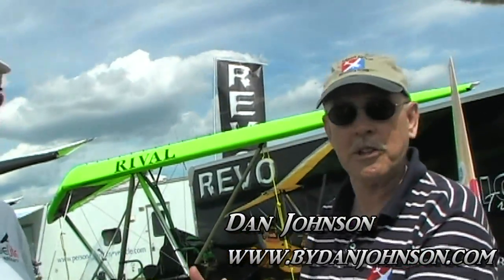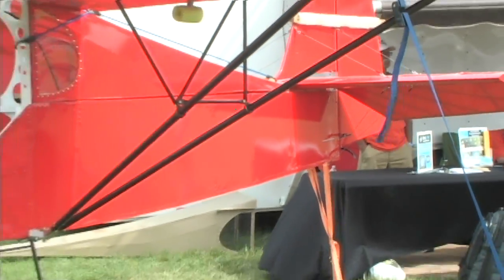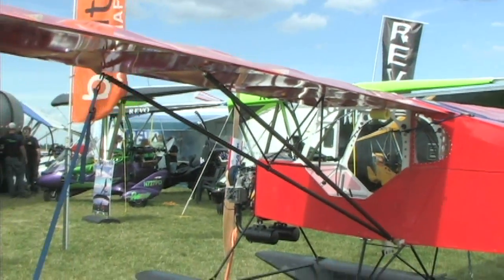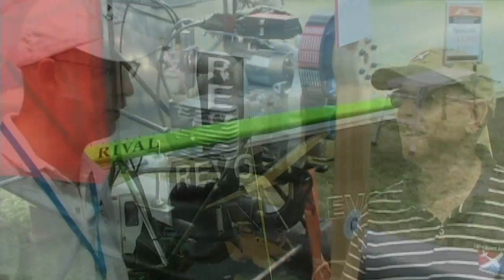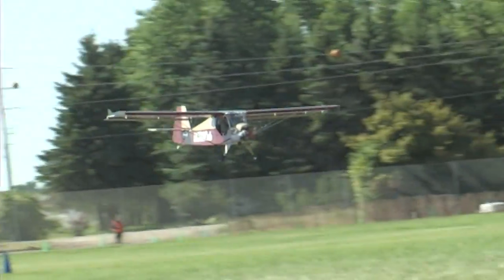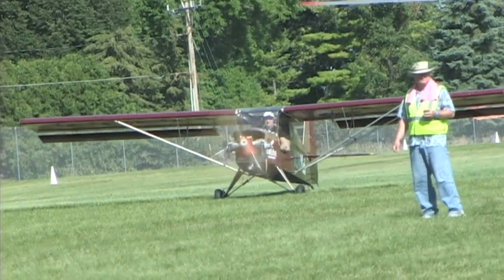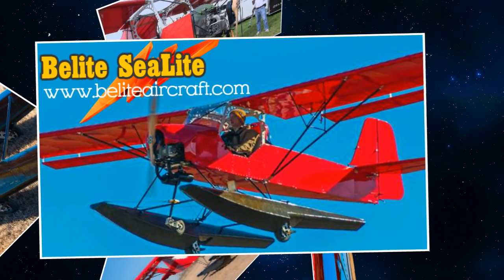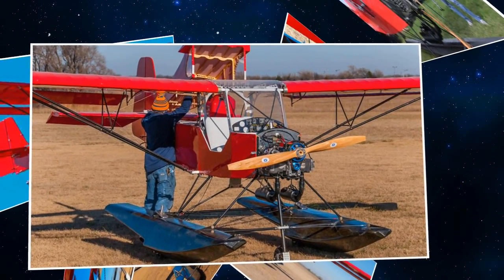Belite Aircraft's SeaLite amphibious ultralight aircraft.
- SeaLite - Dan Johnson gives us a quick look at the SeaLite, ultralight aircraft from Belite Aircraft during the E.A.A. Airventure Convention held at Wittman Airfield in Oshkosh Wisconsin.

Single Seat SeaLite Amphibian from Belite Flies - By Dan Johnson

SeaLite makes its first flight on December 17, 2013. all photos courtesy Belite Aircraft
It seems like we discuss seaplanes (the boat hull variety of airplanes) more than floatplanes (land planes with floats added). Rare are any of these a single seater and one that might fit in Part 103 for ultralight vehicles (meaning no pilot license, no medical, and no N-numbers are required). Yet some like the flexibility afforded by removable floatation. Many buyers seek lower price tags and most pilots tend to fly solo more than with passengers (even when four or more seats are available). So, perhaps you should consider Belite Aircraft airplanes especially now that ever-inventive developer James Wiebe has transformed his single seater into an amphibious floatplane called SeaLite. The new model is getting closer to delivery. "The first flight of our amphibious, carbon fiber, float-equipped aircraft falls on 110th anniversary of Wright Brother's first flight," said James about his voyage aloft on December 17th.

"Although today's test flight was from a conventional grass runway, the expanded test plan will soon demonstrate takeoff and landing operations from water as well," clarified Weibe. SeaLite is designed to legally fly from water or land under U.S. FAR 103 regulations. The amphibian is a design variation of Belite's UltraCub aircraft. With almost every part of this aircraft designed in the aviation capitol of Wichita, Kansas, Belite employs "technically advanced features" to stay within the tight weight constraints of Part 103. Wing spars, floats, and other elements of the aircraft are built with carbon fiber while the fuselage is largely aluminum. Each basic wing panel weighs only 20 pounds; each individual carbon fiber float also weighs about 20 pounds, Belite said. Learn about SeaLite's airframe in our video of Belite's UltraCub powered with a four stroke engine (fitted with wheel landing gear).

Belite Aircraft CEO Wiebe was at the controls for the first flight. "I was pleased with this test flight," he reported. "[SeaLite] demonstrated the performance and utility possible with a single place amphibious aircraft. The ground roll was very short, the climb rate was impressive, and the landing manners were easy and benign." As flown on December 17, SeaLite features a custom lightweight instrument panel with a full range of conventional instruments. Belite said SeaLite "was developed in direct response to customer request." The first one will be delivered to an individual in the upper Midwest early in 2014. With its amphib floats, SeaLite is priced at $60,000 in kit form. With straight (water only) floats the price moderates to $50,000. Wheel-equipped Belite UltraCubs airframes start below $20,000.